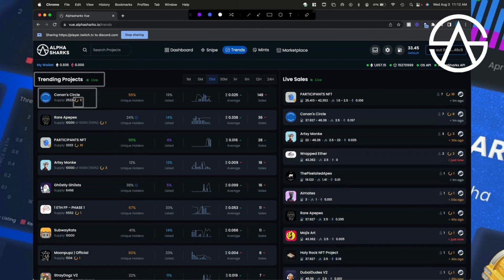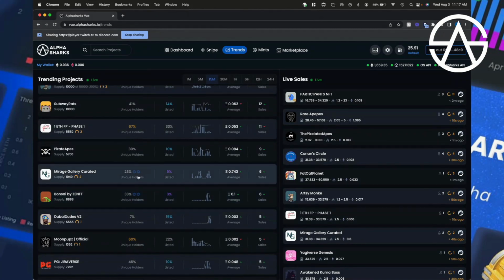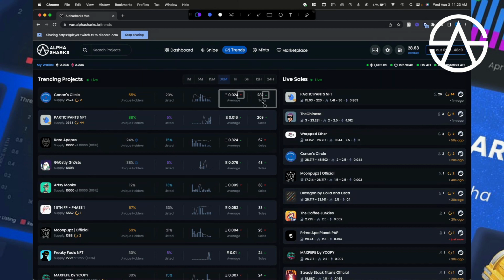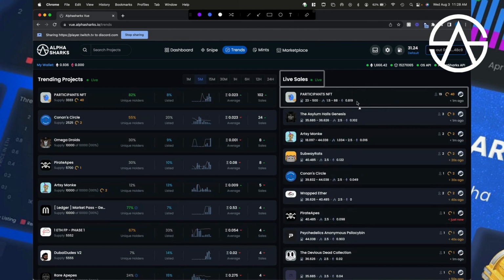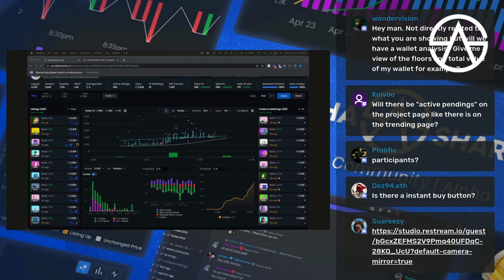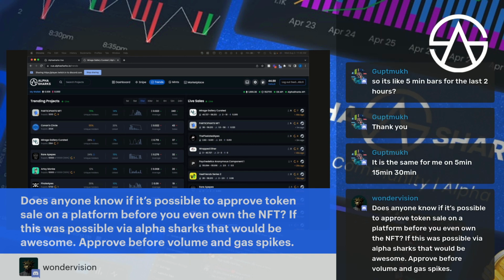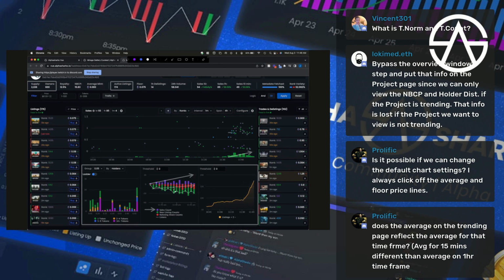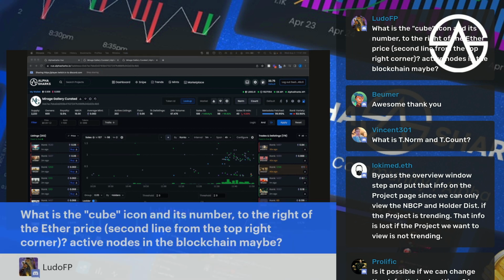The Educator Talk Session 22- Aug 03, 2022